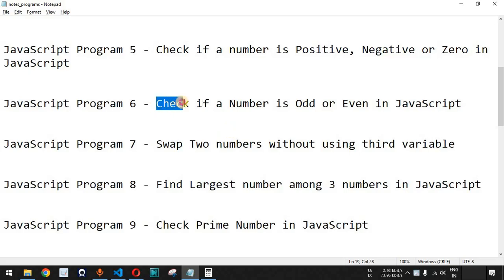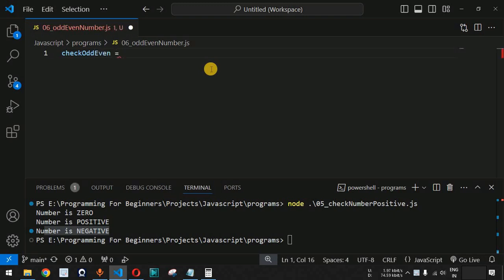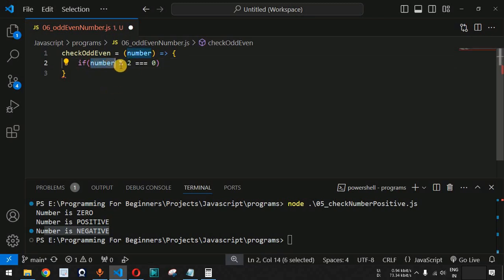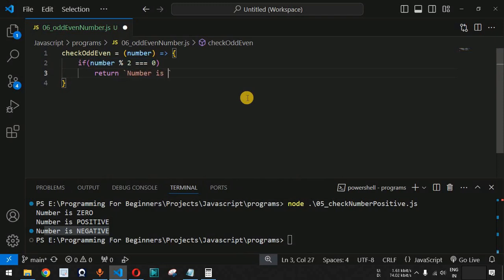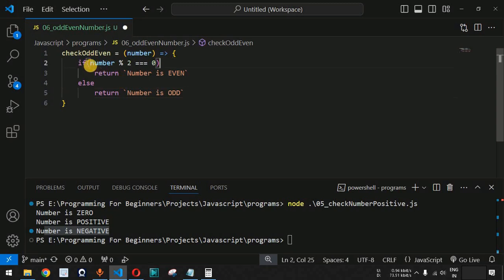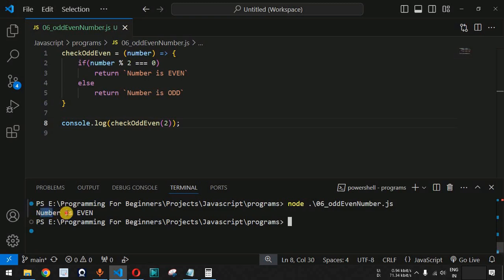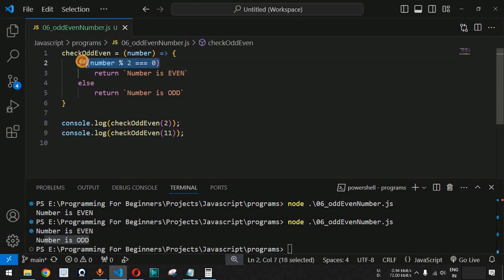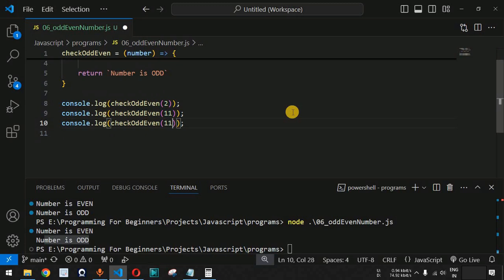JavaScript Program 6 - Check if a Number is Odd or Even in JavaScript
JavaScript Program 6 - Check if a Number is Odd or Even in JavaScript | Programming For Beginners
In this video by Programming for beginners we will see JavaScript Program 6 - Check if a Number is Odd or Even in JavaScript